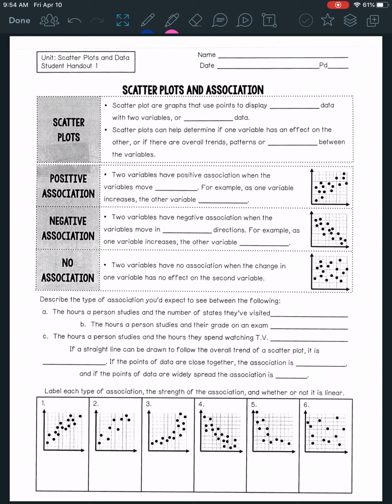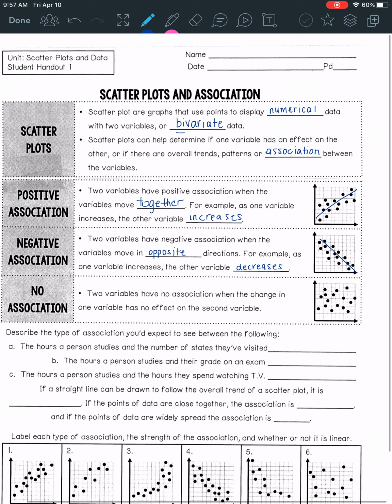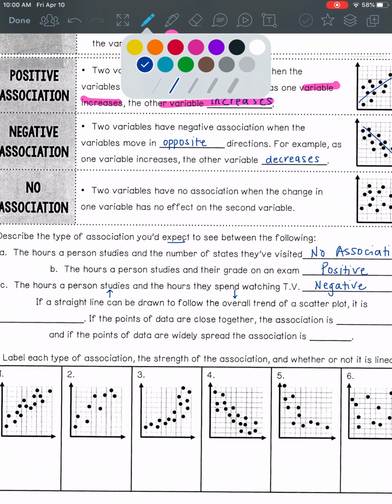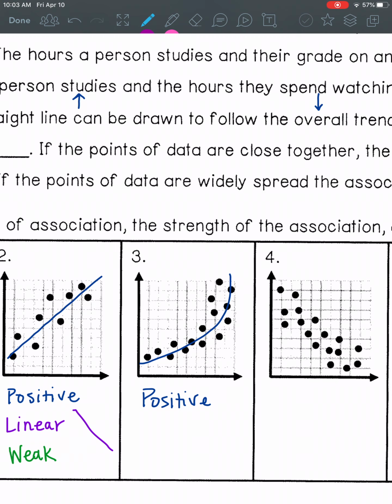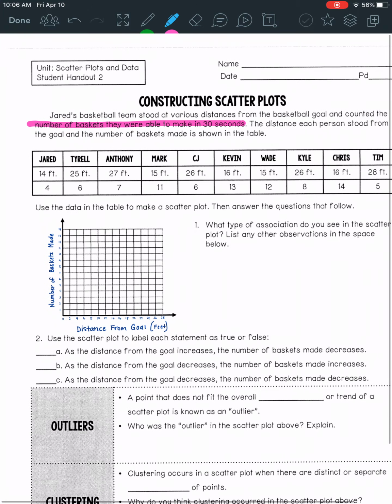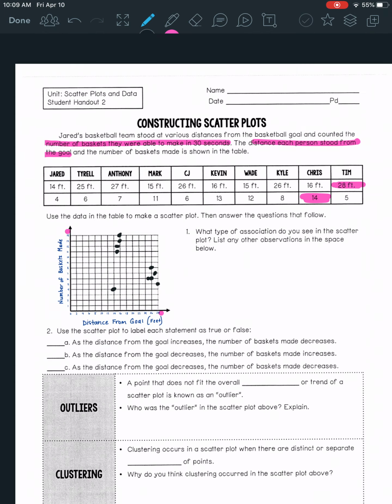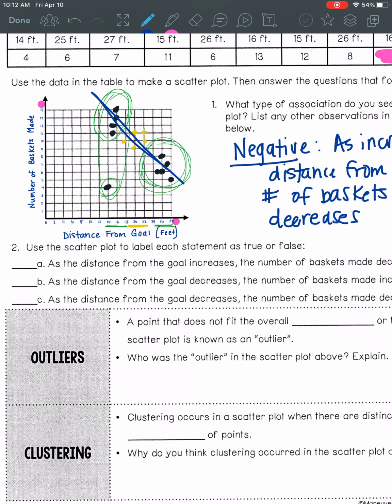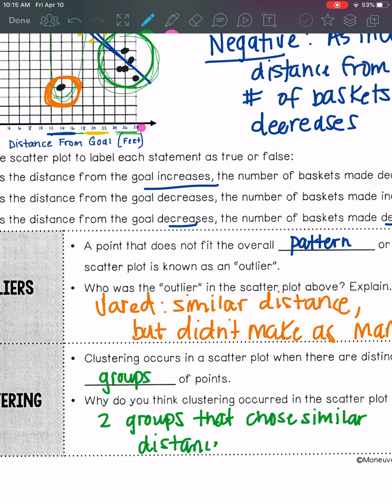Pre-Algebra - Scatter Plots